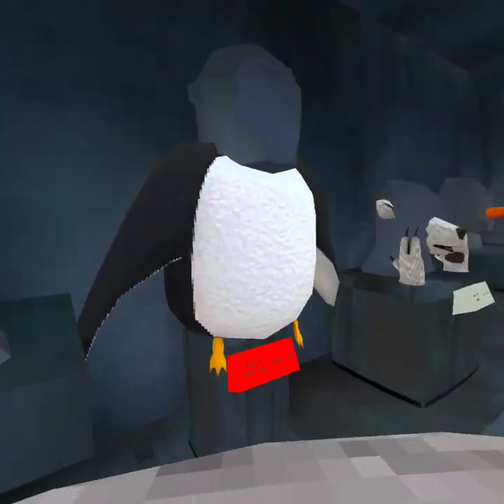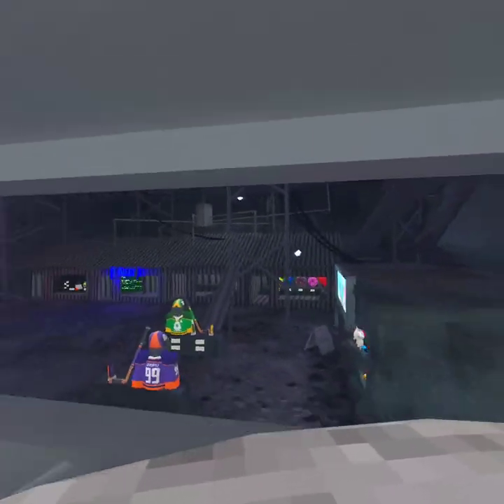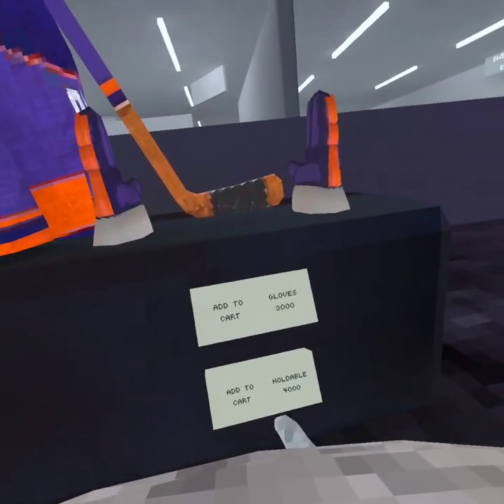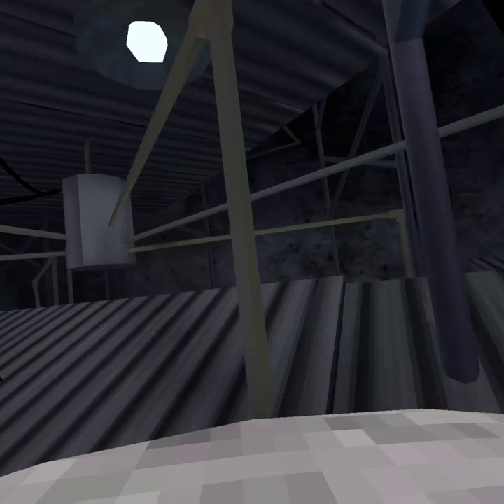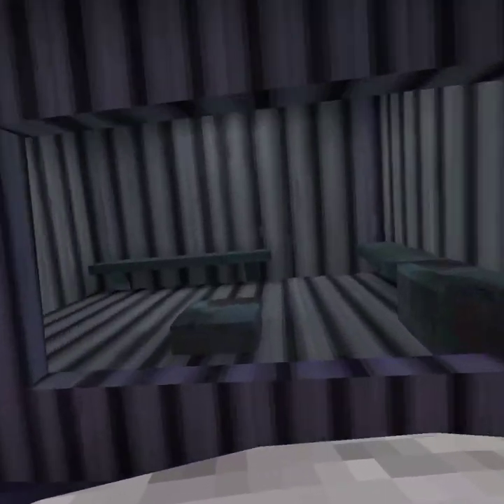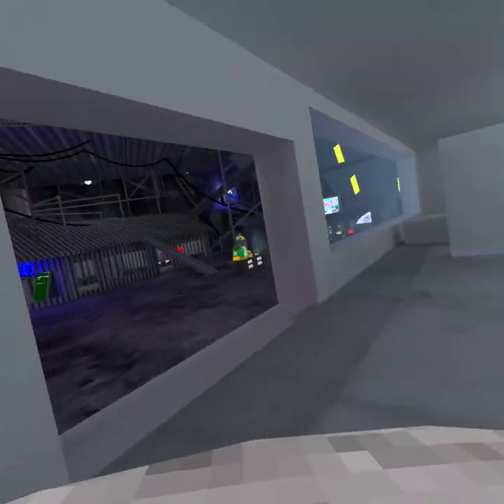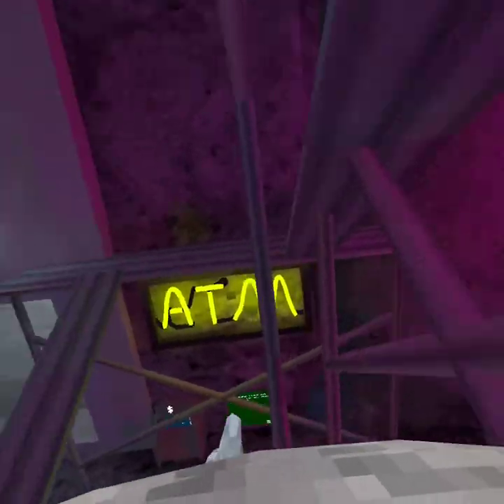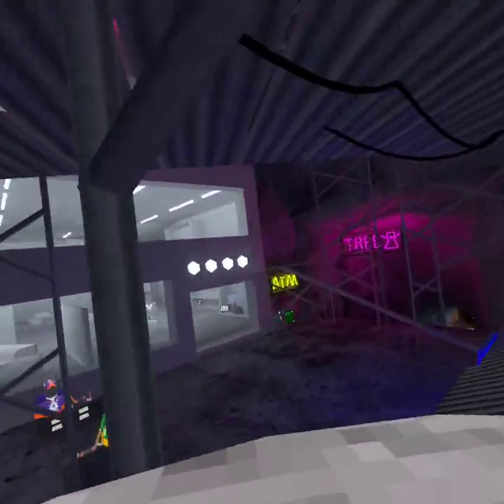new Gorilla tag update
the new gt update is here